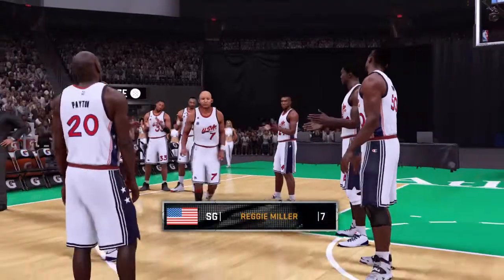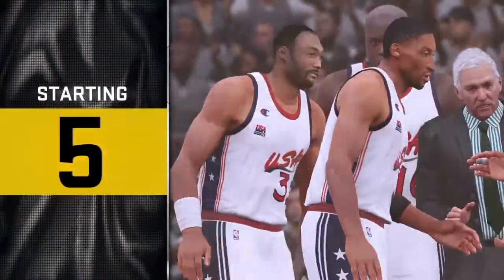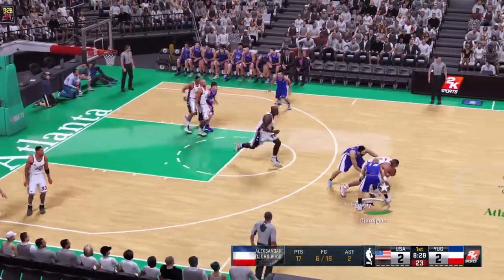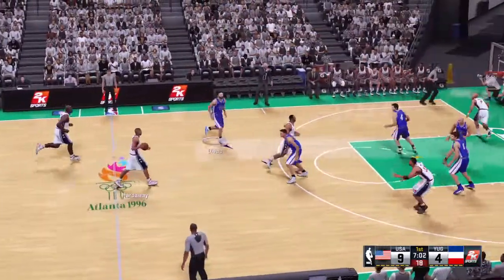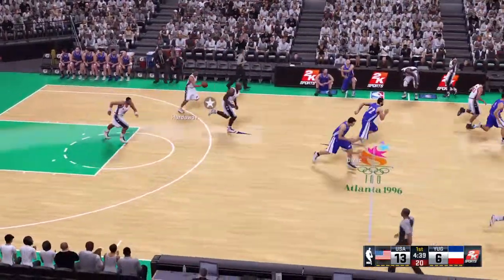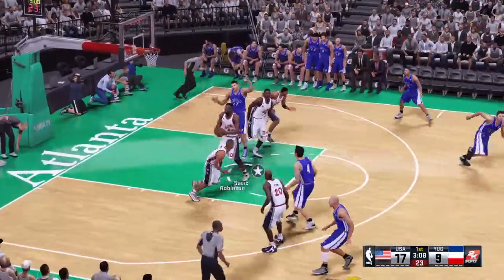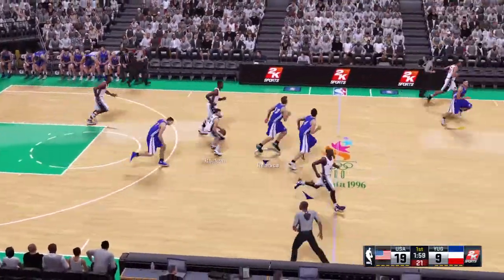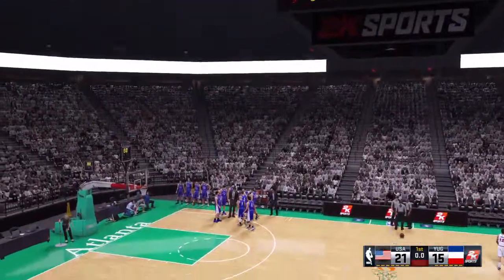NBA 2K16 Jugoslavia vs USA 1996 ATLANTA Olympics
NBA 2K16